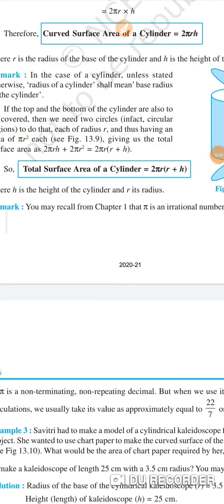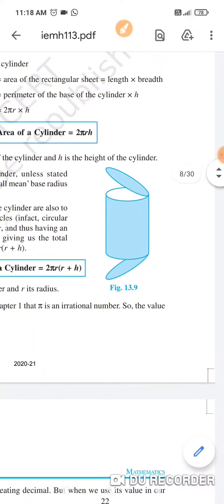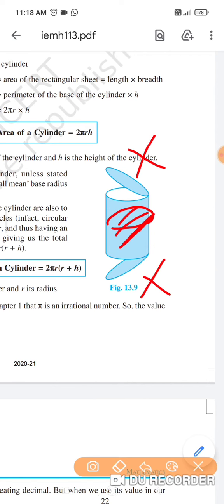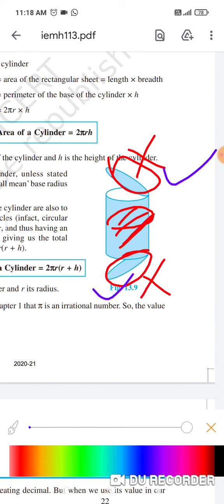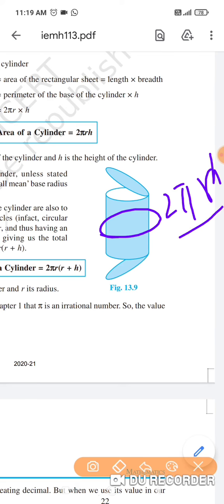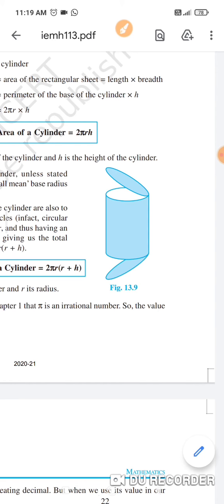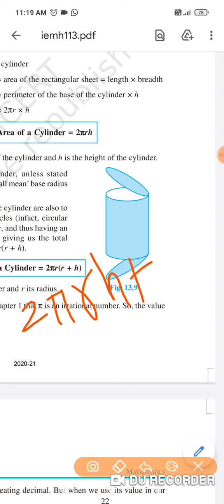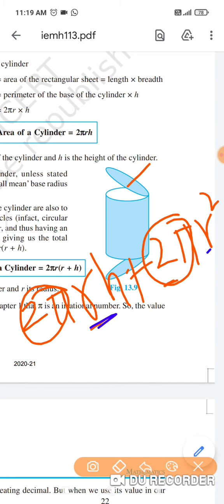STD 9 CH 13 PART10 MATHS